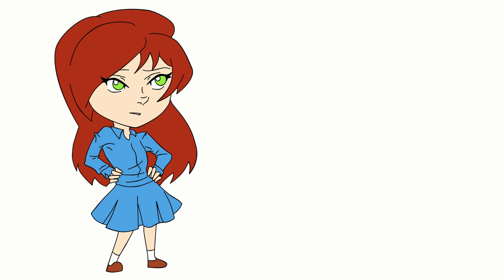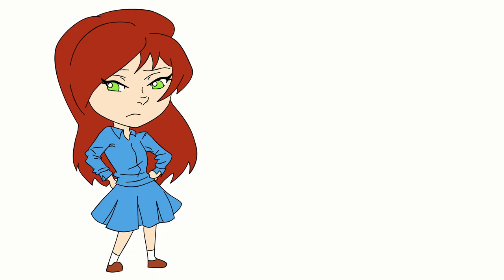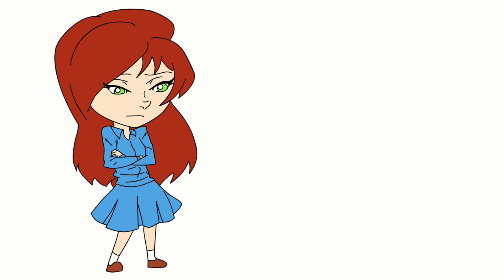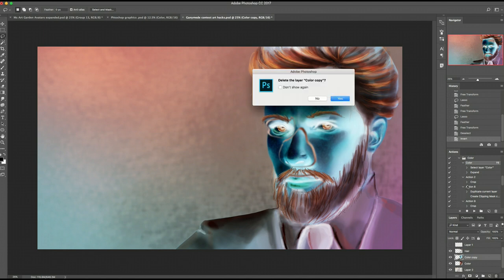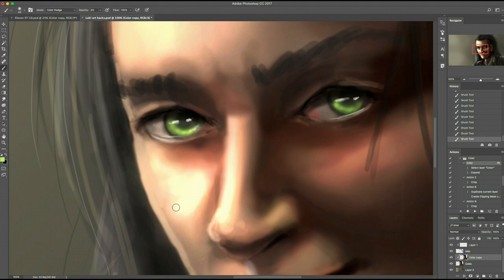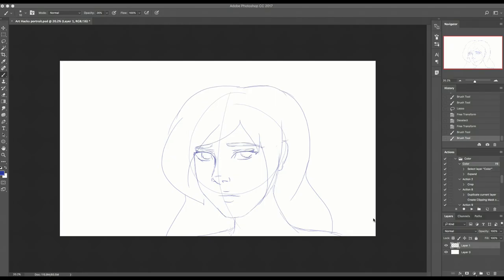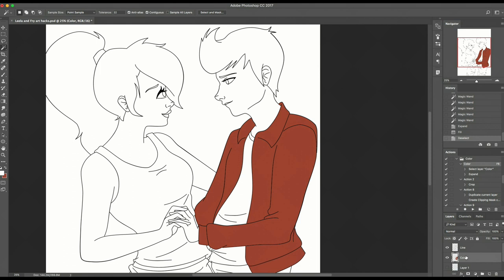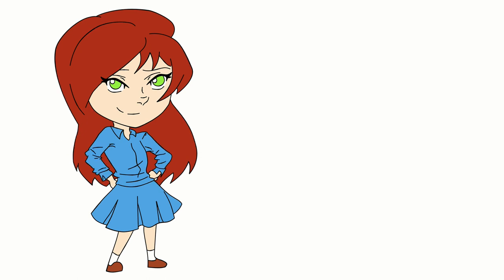8 Must Know Digital Art Hacks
After cultivating my skills I'd say these things help me out the most. So I made a list of them. :)

If you want to learn more about these techniques you can check out my digital workshop here:

I have an upcoming digital illustration workshop I'll link here when it's done. :)